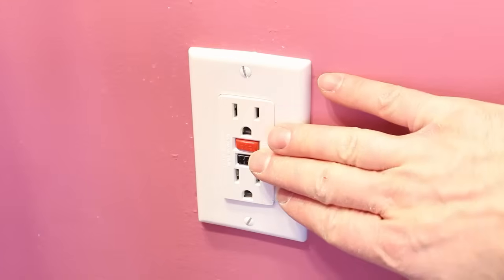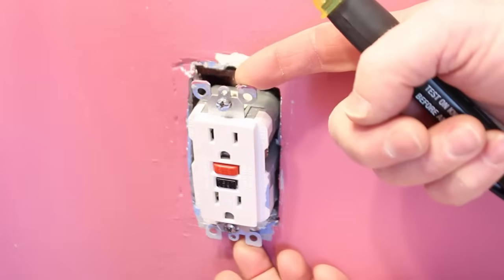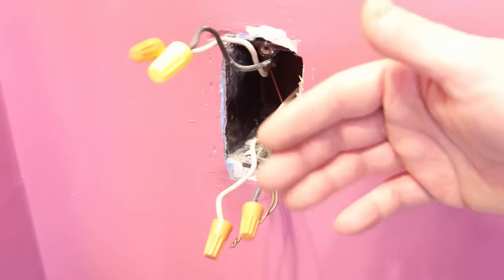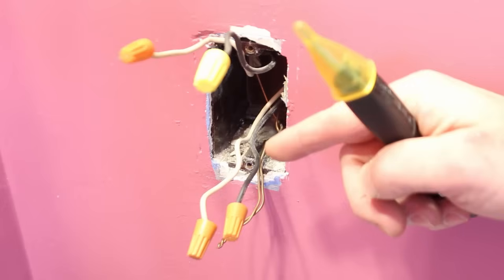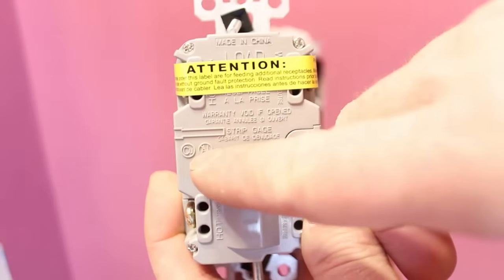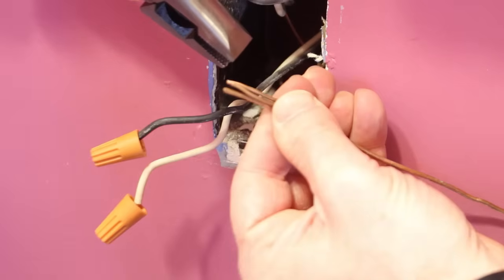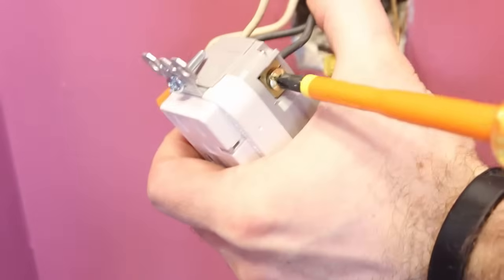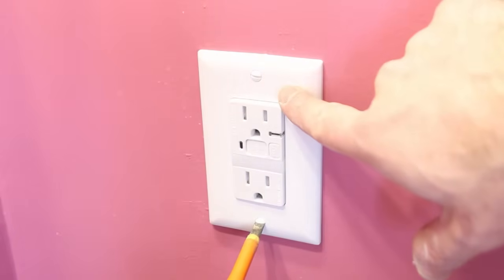How to Install a GFCI Outlet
Learning how to install a GFCI outlet could save your life. In this video you'll learn some super important tips on how to replace a GFCI. Specifically: 1. How to wire a GFCI with one set or two sets of wires 2. How to use a voltage tester to stay safe  3. More tricks that you won't want to miss.

Frankly, I wish I would have had this video when I was a new homeowner about 12 years ago. It would have come in handy. But at that time YouTube didn't exist!!!

Here are some helpful tools:
Voltage tester
Lineman's pliers
Combination wire stripper and cutter
15 Amp GFCI Outlet

0:00 Turn off power at the breaker and test with voltage detector
1:26 Remove the old outlet carefully
2:34 Determine load vs line wires
4:33 Our new GFCI outlet and the box
5:42 Examine the new GFCI
6:53 Wire the ground wires (pigtail the 2 wires if necessary)
8:10 Wire the neutral and then hot wires
9:24 Push the wires and outlet into the box and screw it back in
9:54 Test the GFCI